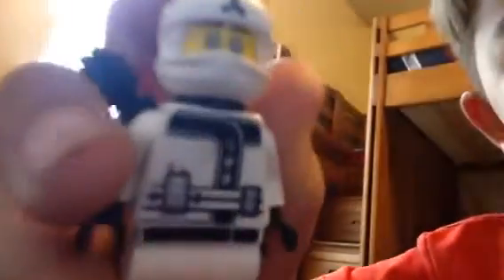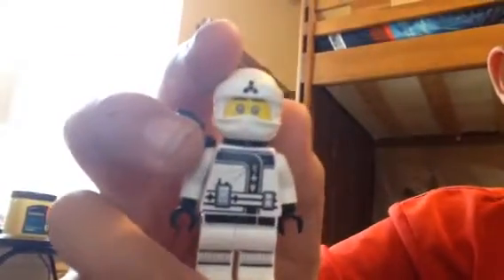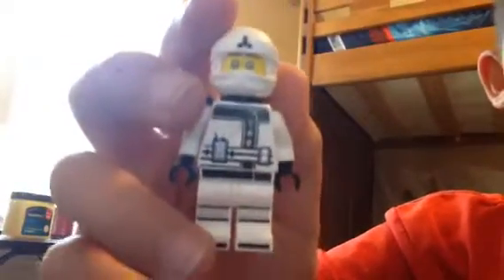Ninjago 3 episode 8:combination